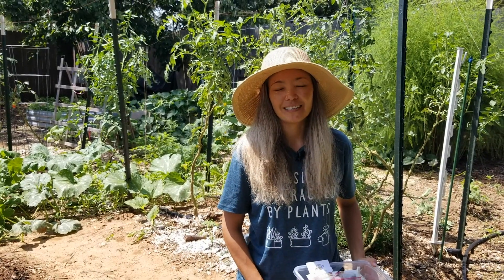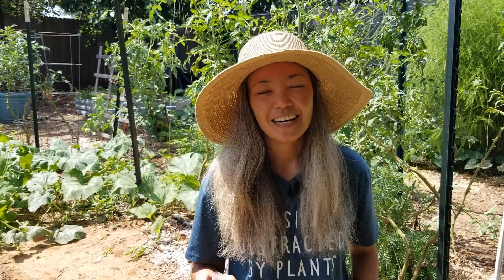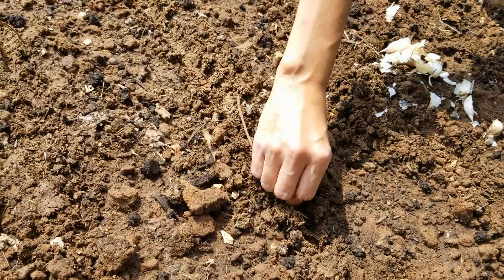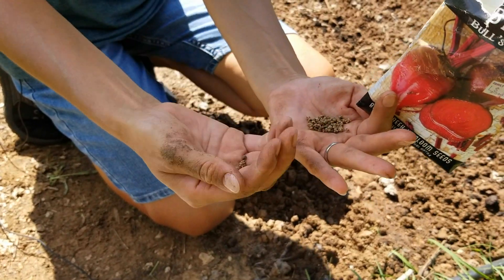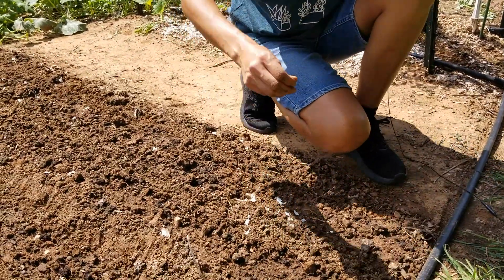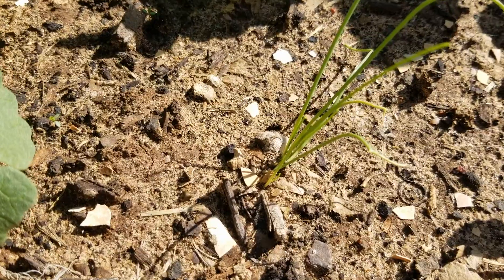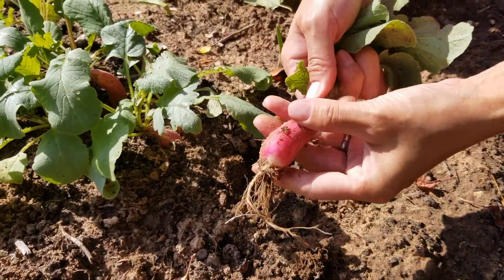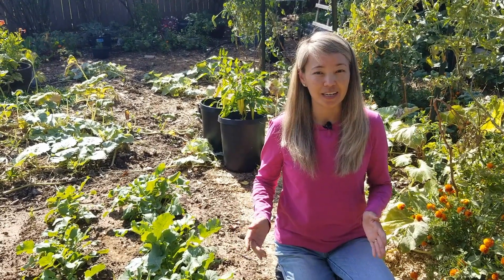Growing Root Vegetables 🥕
Root vegetables are often the easiest and best choices for your garden. We recently started a bed of various root vegetables in our North Texas garden. This video explains how we prepared the bed for planting, and then we show the development after about six weeks. We had many large radishes ready for harvest. Our garlic, carrots, beets, and onions will take more time, with some ready to harvest next spring.

If you want a video specifically about how to prevent your radishes from becoming too spicy, take a look at this one of ours